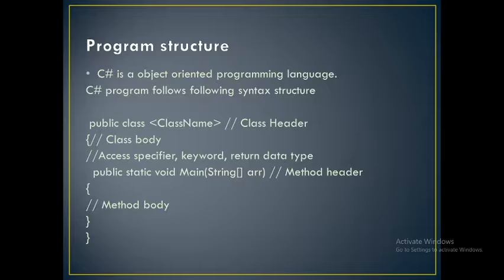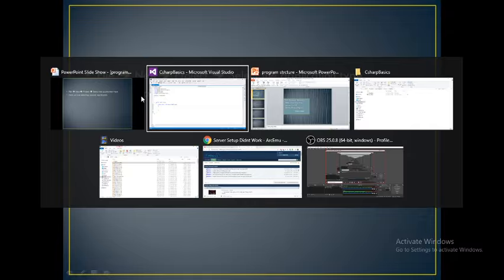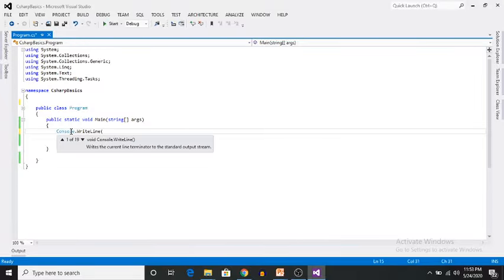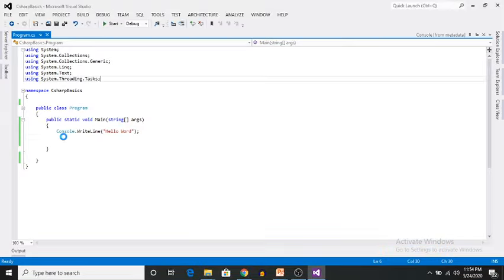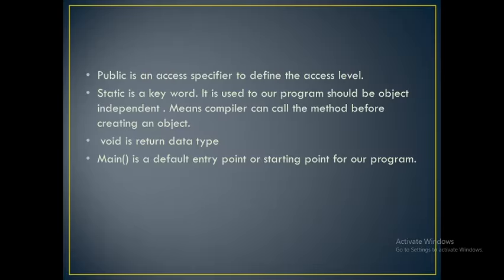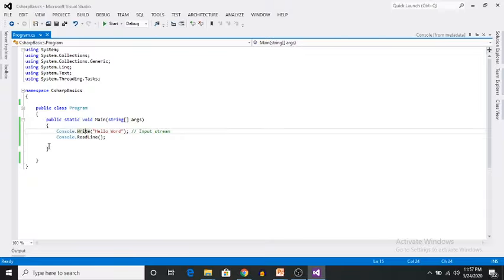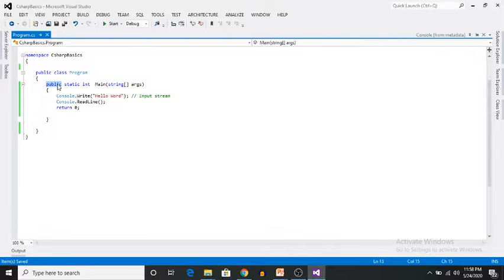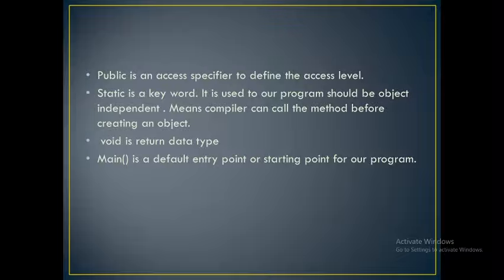Program structure of c#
This includes basic program structure and flow of c# program